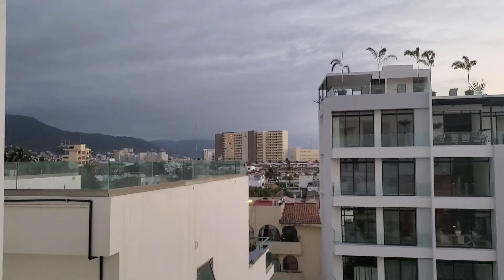Apr 14, 2021